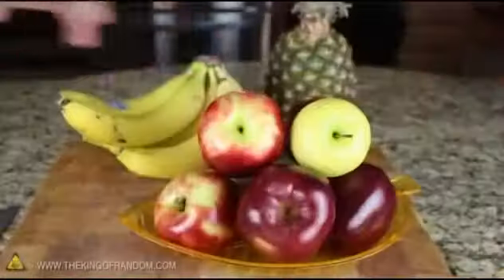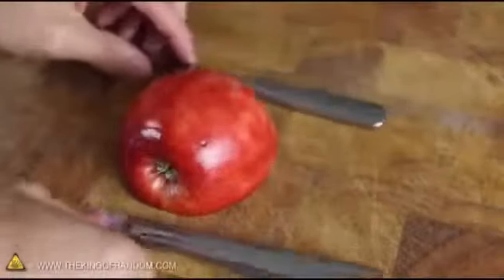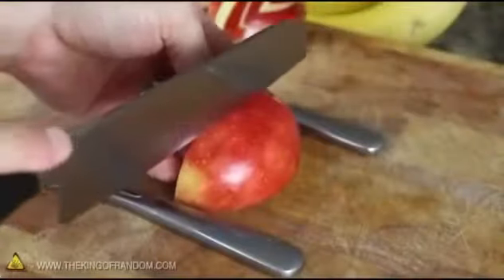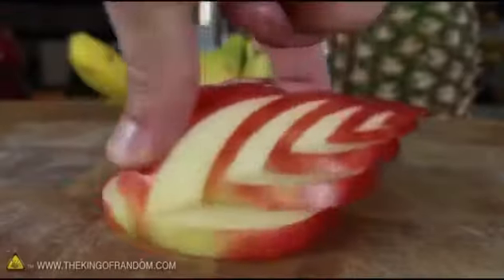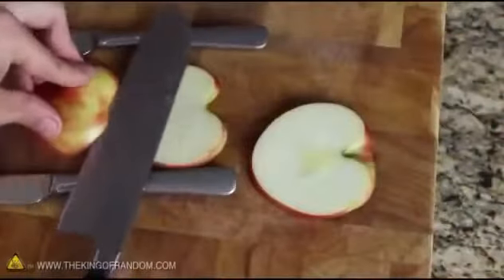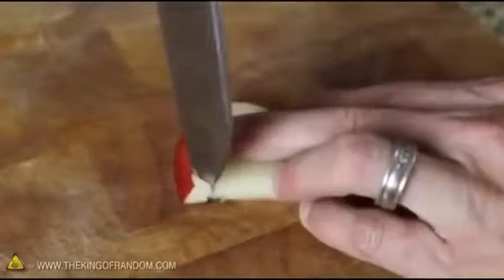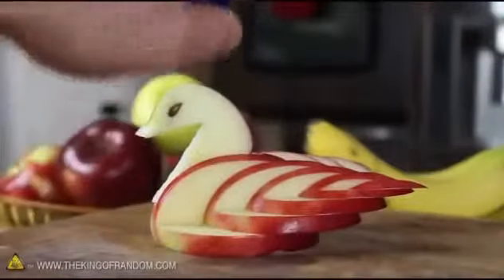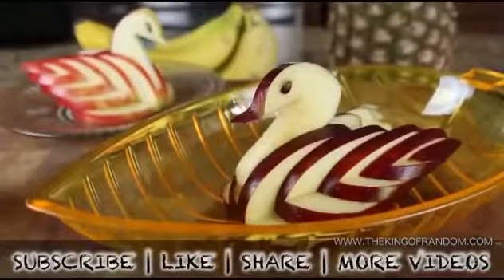♥ How to do an Apple Swan!! Amazing culinary art...